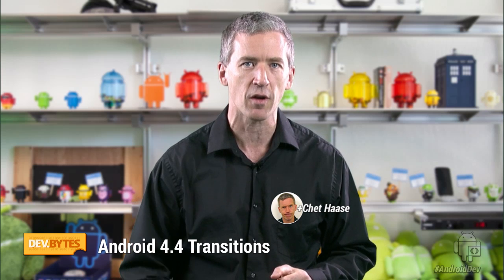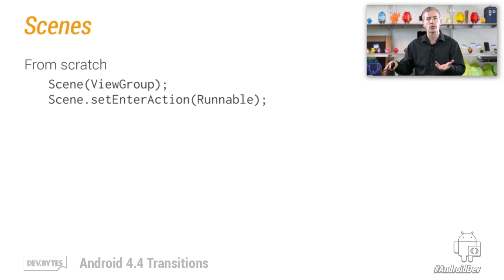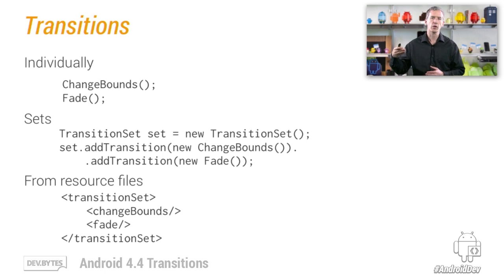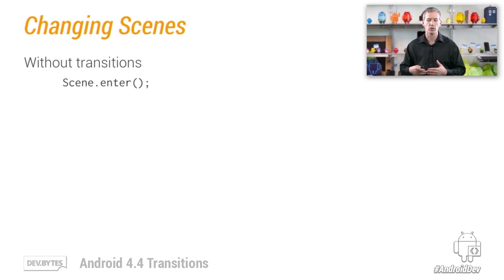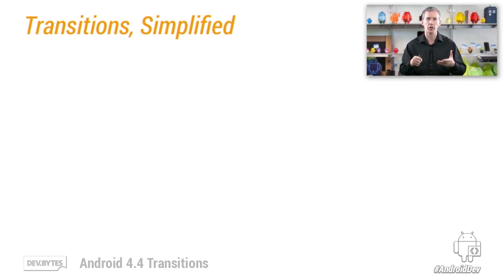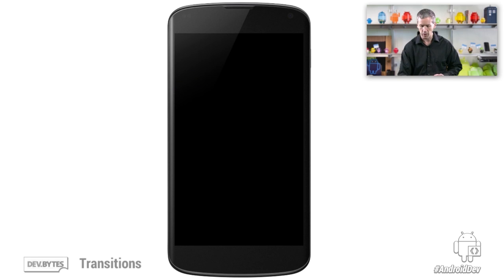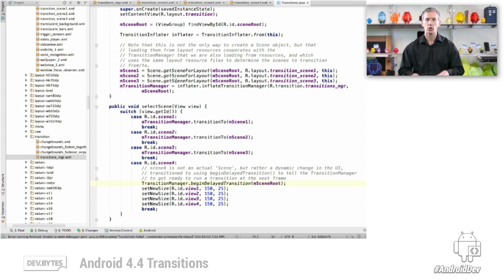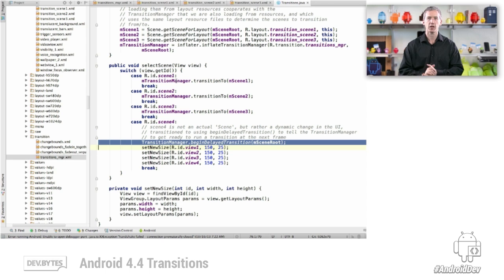DevBytes: Android 4.4 Transitions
In this episode, we introduce the new Transitions API in Android 4.4 KitKat. This API provides a simple way for developers to provide animated segues to different scenes of their application, helping users to understand the application flow with very little code. The general approach is to tell the system that you'd like to run a transition animation, then make the necessary changes to your UI. The system figures out the differences and animates the changes.